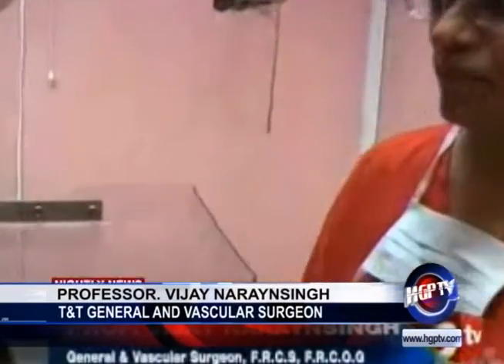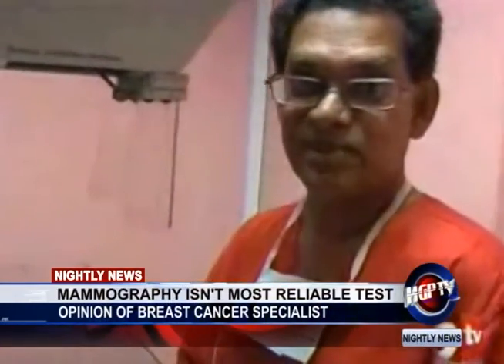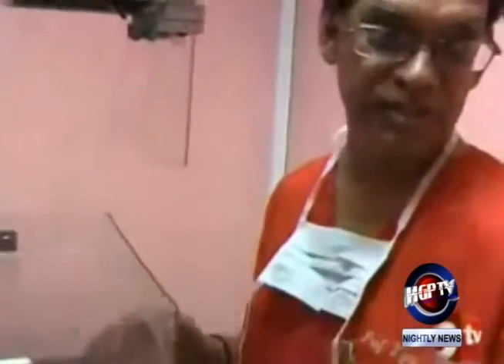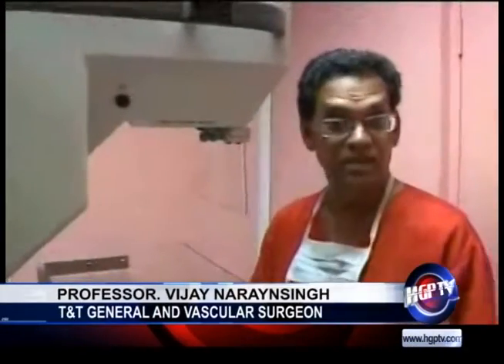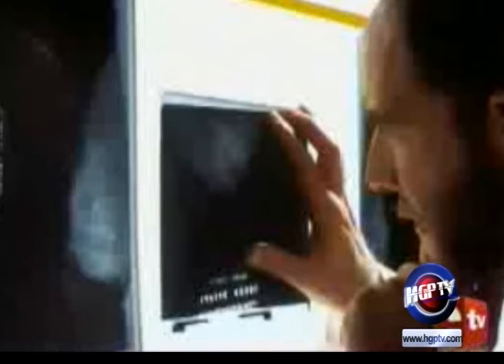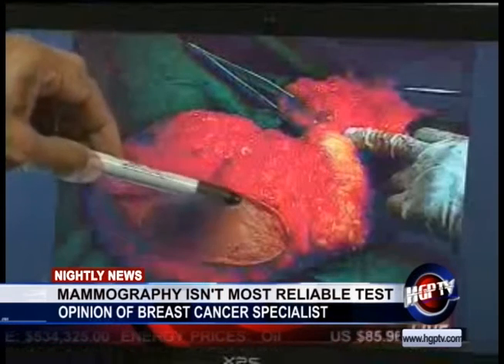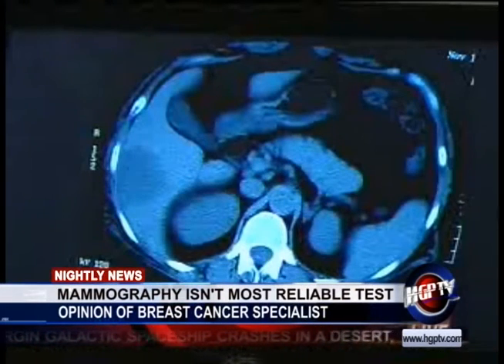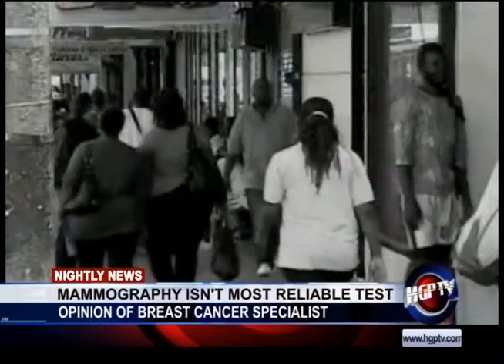MAMMOGRAPHY ISN'T MOST RELIABLE TEST